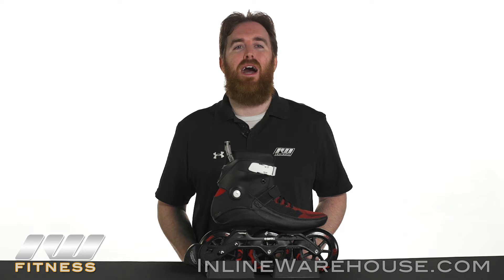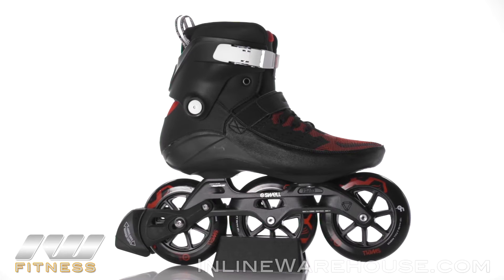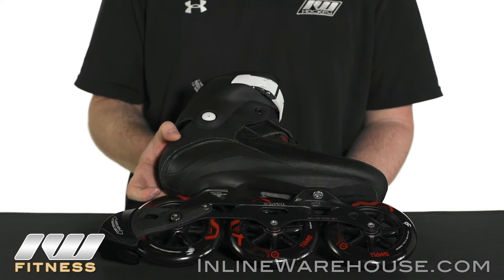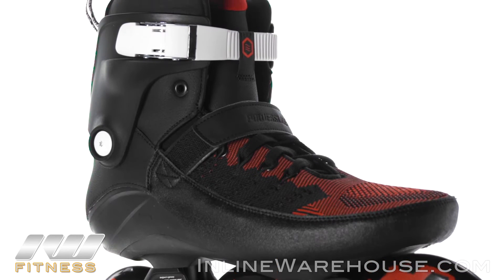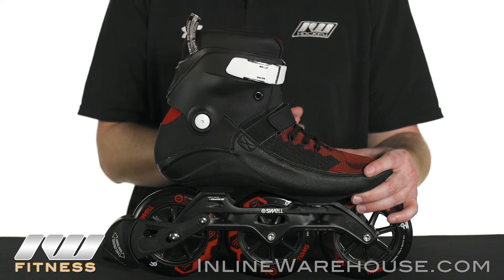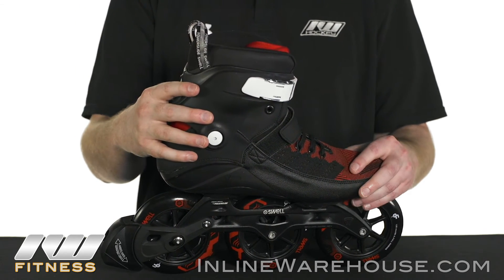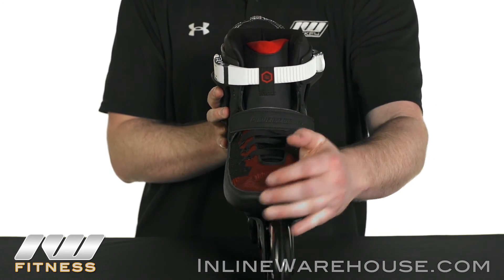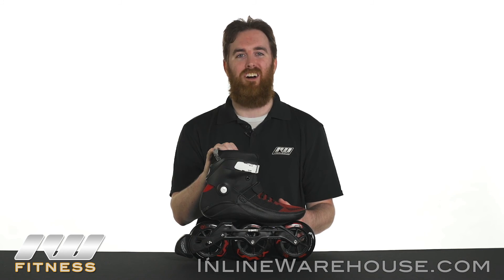2017 Trinity Swell Dark Lava 3x125 Skates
Powerslide Swell Dark Lava Skates are for those comfortable in their skating technique and wanting to dive into the big wheel end of the pool. Trinity 3x125 frames provide unmatched control and response, and 125mm speed. The Powerknit constructed boots are flexible and breathable, but offer incredible response. Soft uppers are fused to a lightweight, anatomically shaped shell with integrated ankle padding and internal lining, providing a "sock-like" fit for superior comfort. Trinity frames use a unique 3-point mounting system to further recess the wheels for increased control and better center of gravity while skating larger wheels.

3x125mm 86A Wheels ; ABEC9 Bearings ; HABS Brake Attached